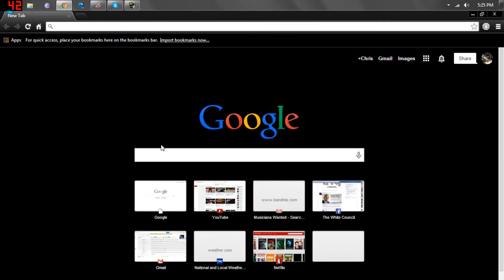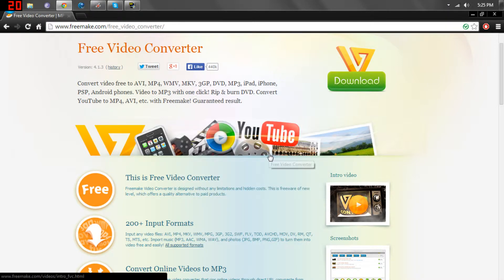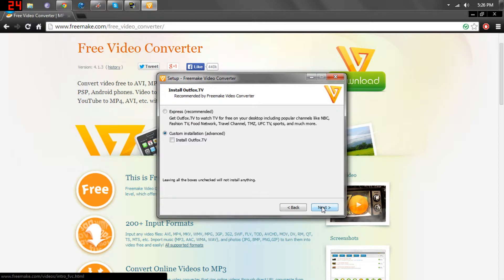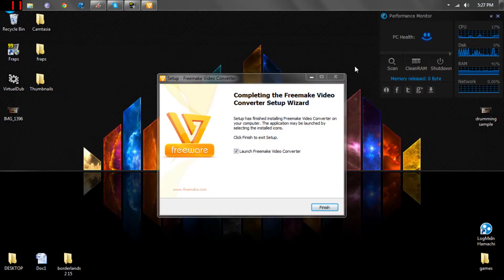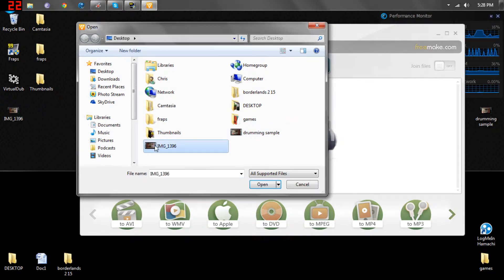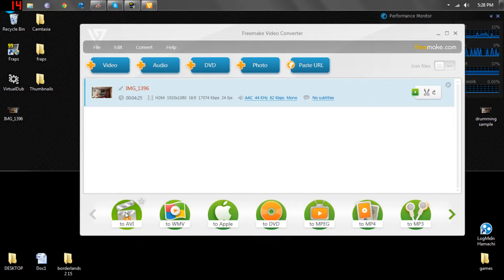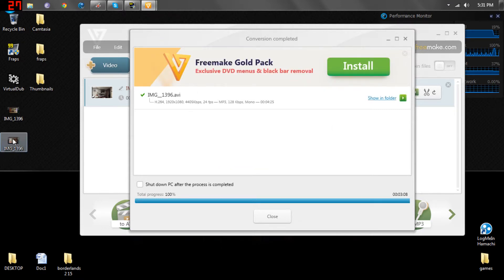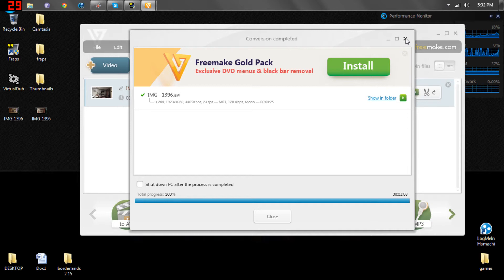How to EASILY rotate an iPhone video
a simple method to rotate video's on your pc

here's the only download you'll need
Freemake: